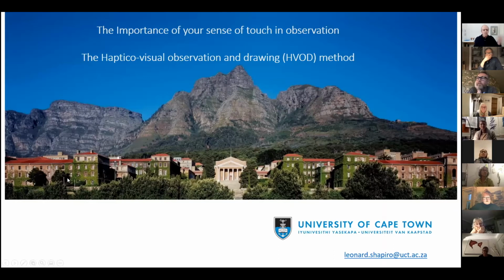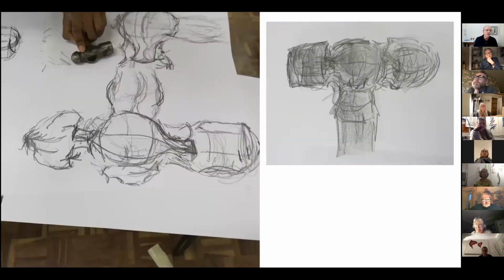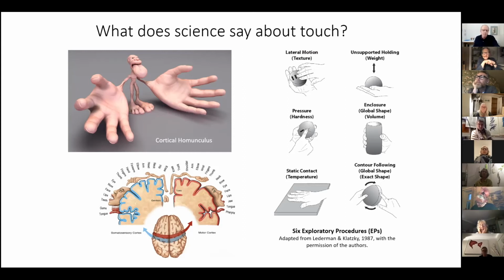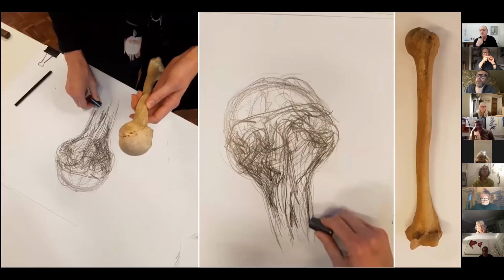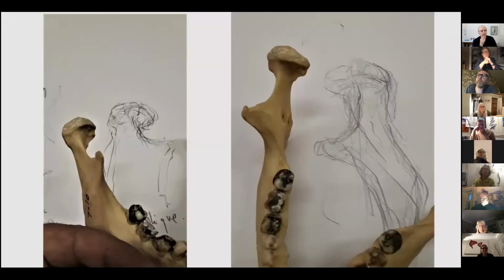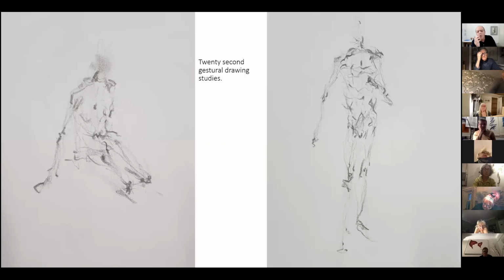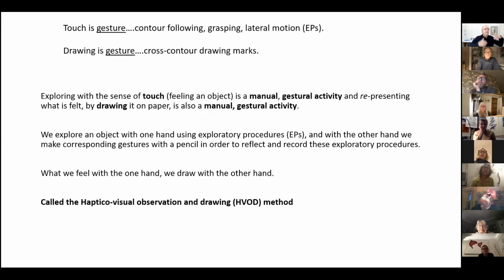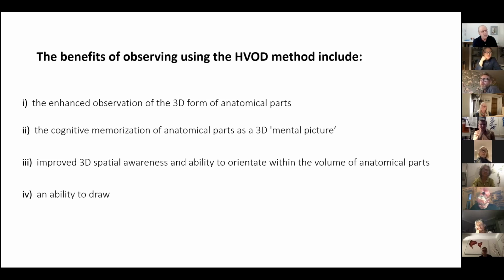Leonard Shapiro talk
Leonard Shapiro, teacher of drawing to medical students at the University of Cape Town, gives a short talk, to the Sculptors Drawing Space, on the importance of touch in observational drawing.